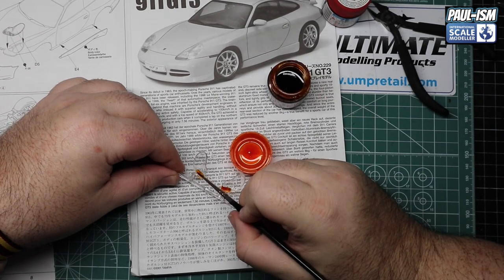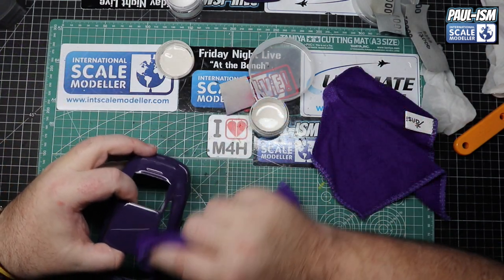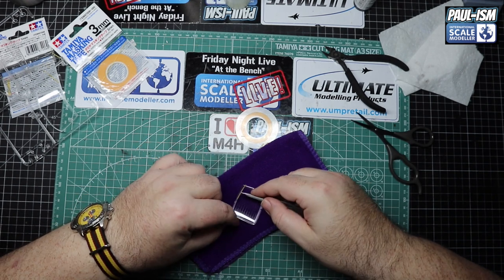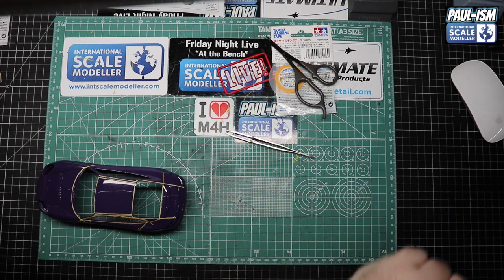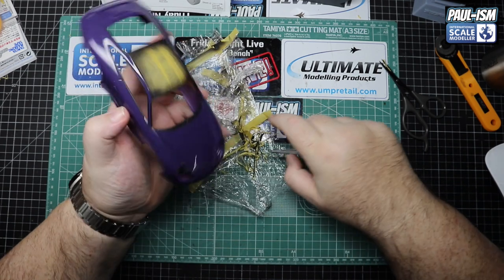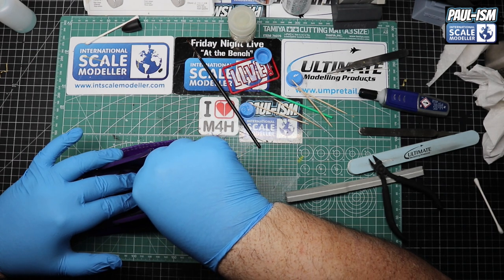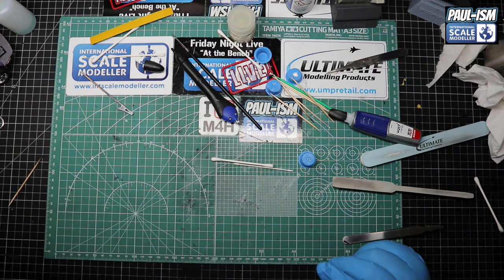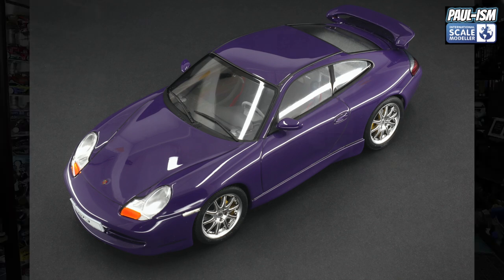Part 4 Tamiya 1/24 Porsche 911 GT3 - Step by Step build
Tamiya 1/24 Porsche 911 GT3 - Step by Step build